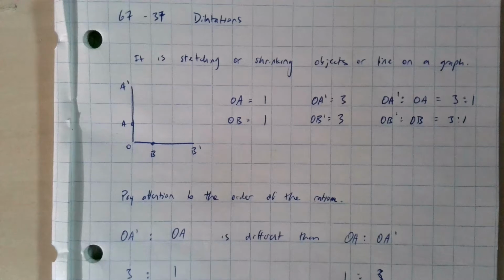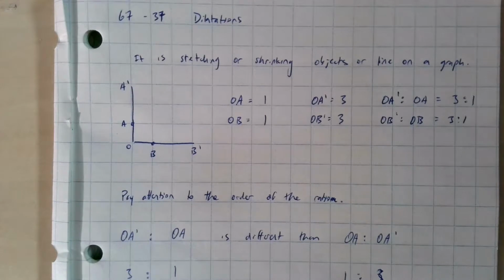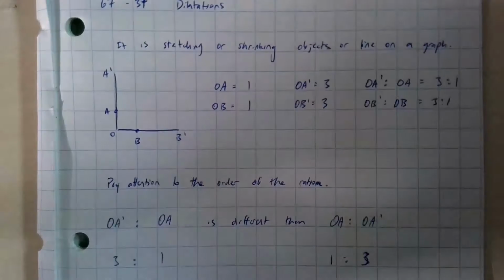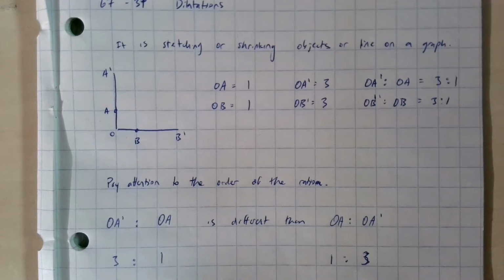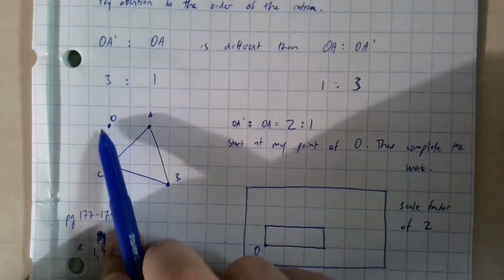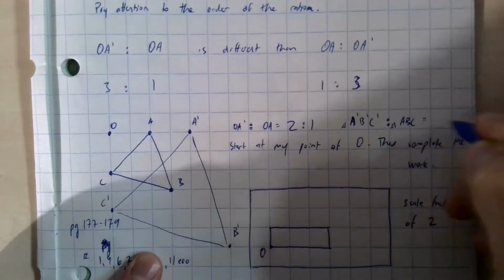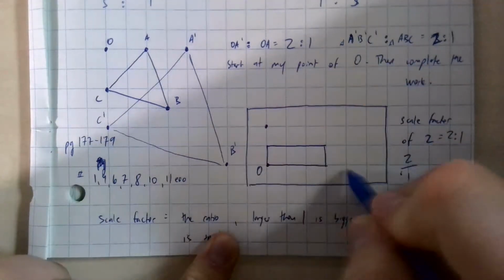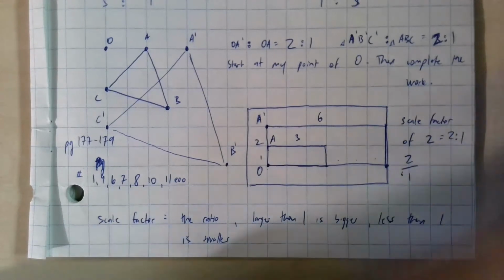G7-37 (177-179) Dilatations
pg 177-179 #1, 4, 6, 7, 8, 10, 11eoo